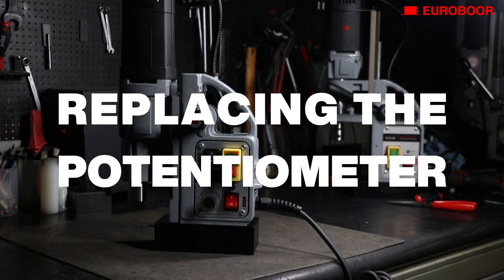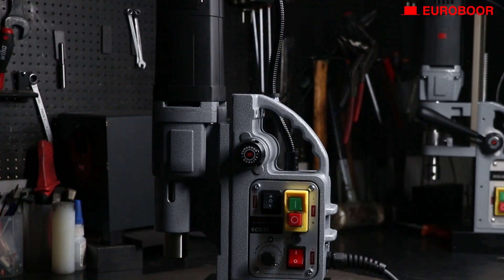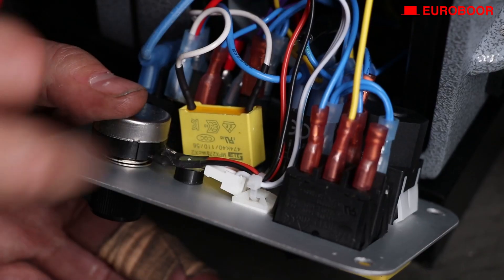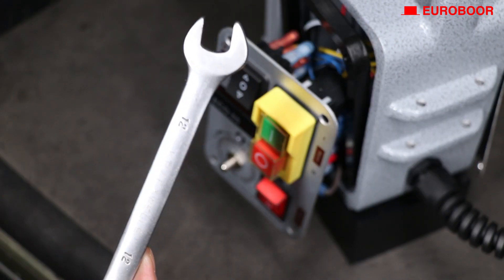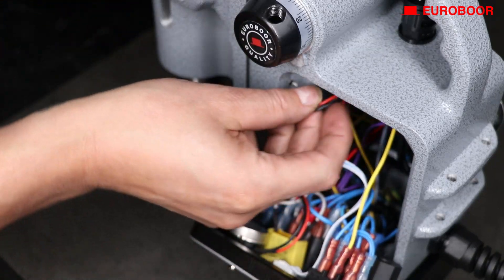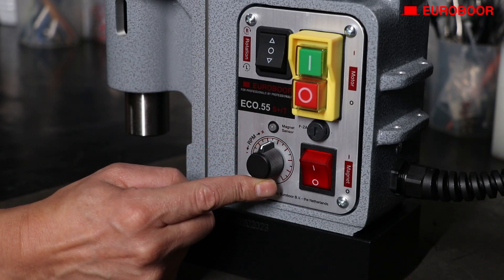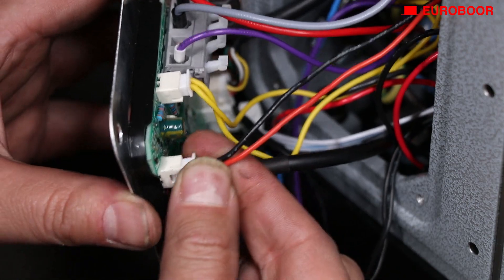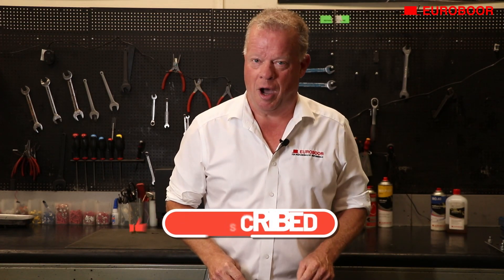EUROBOOR Repair Video - Replacing the potentiometer